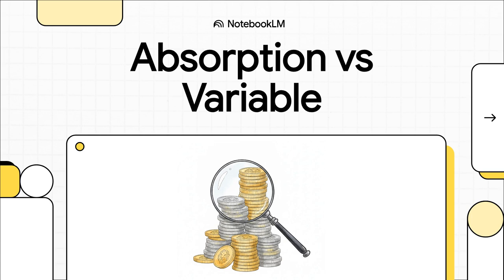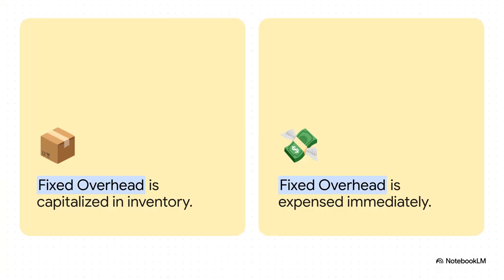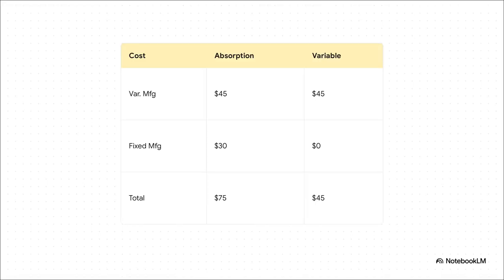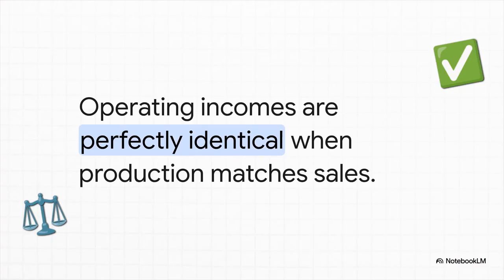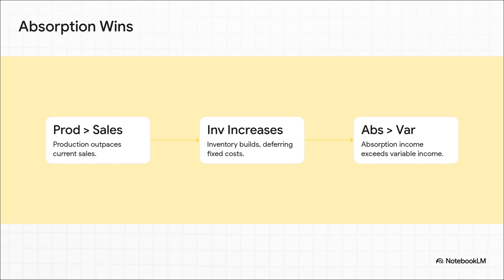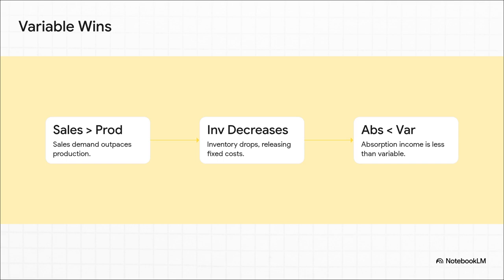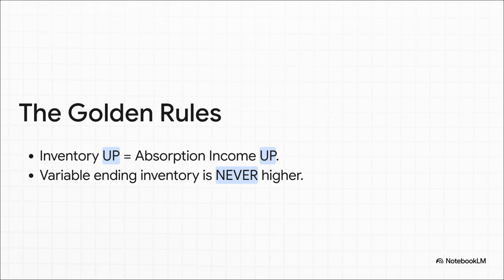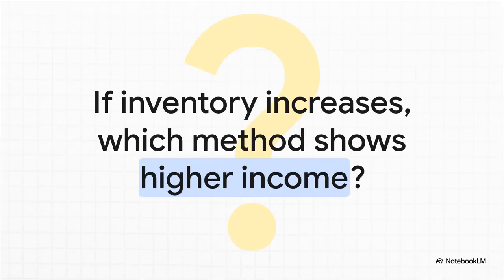Why Absorption Costing and Variable Costing Produce Different Operating Income | CPA BAR